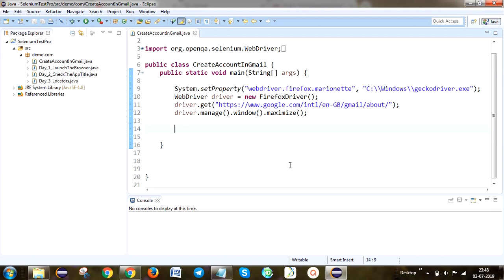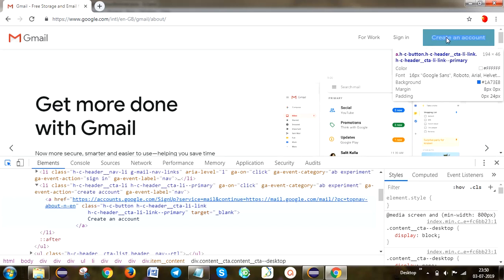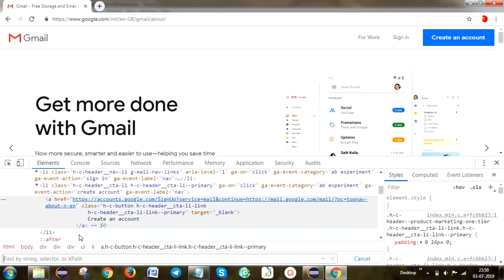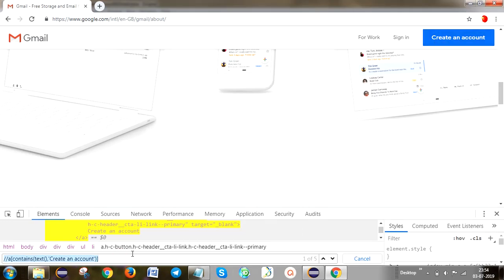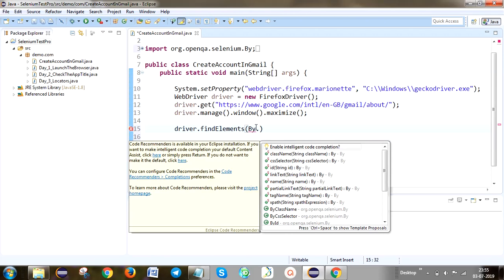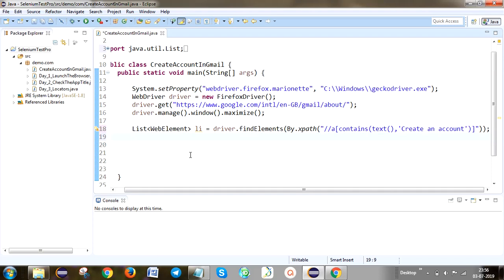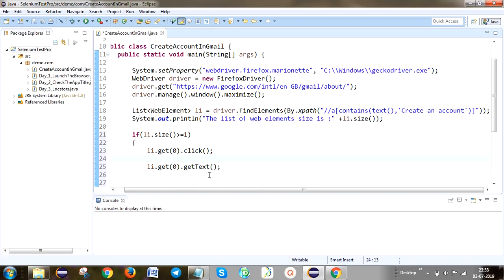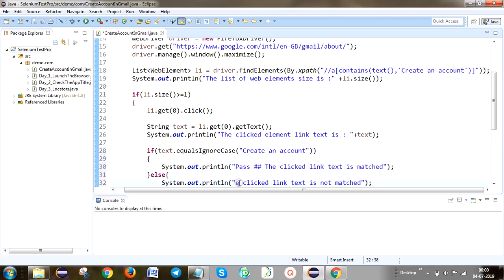Selenium Training # 5 | How to use FindElement | List of WebElement (FindElements) | NATASA Tech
Day 5 – Click First Link and Get First Link Name using FindElements | List of WebElement

The video contains below mentioned topics:
1. List WebElement
2. findElements
3. Get Text
4. Click First Element Link